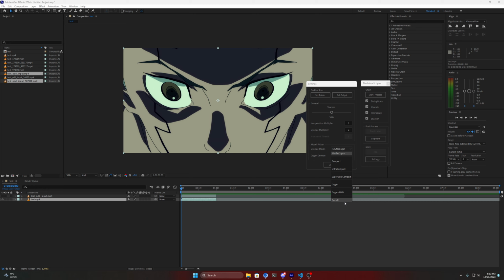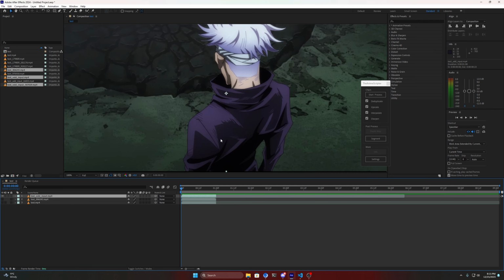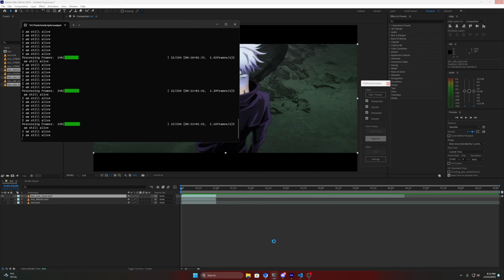The Anime Scriper UPDATE [0.1.3] - Faster, Stronger, Better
Update Logs:
- Added SwinIR arch
- Added Sharpening
- Added AI Rotobrushing / Greenscreening / Segmentation.
- Lowered Decode and Encode cycles from a total of 2 to 1.
- Increased the performance by ~25%
- Added better models